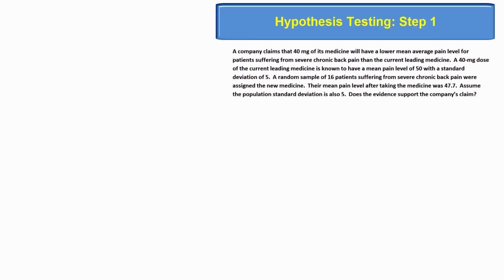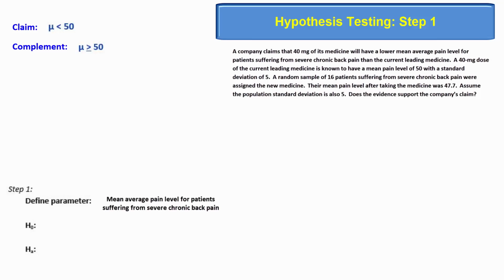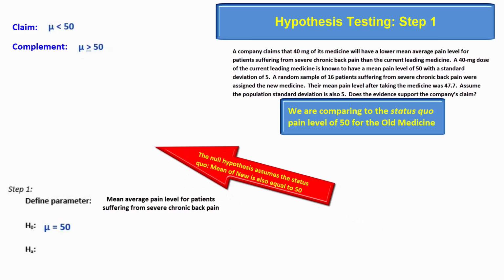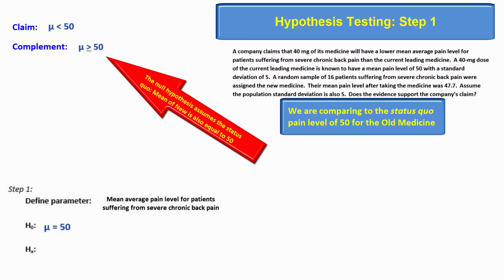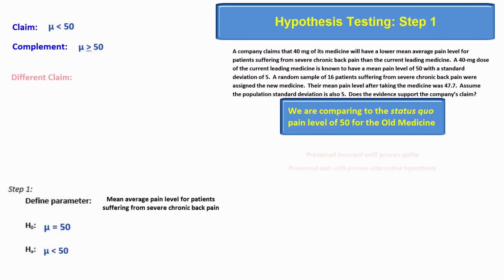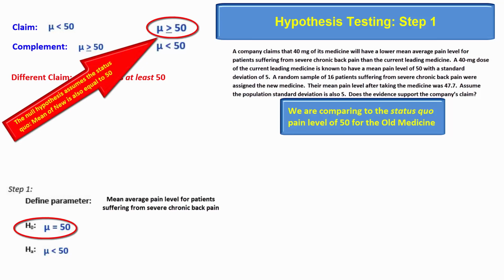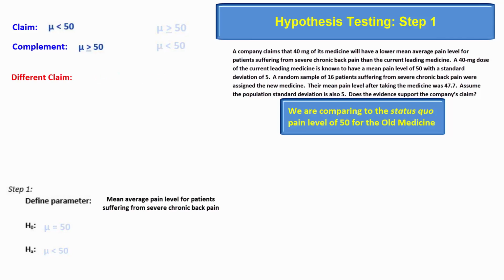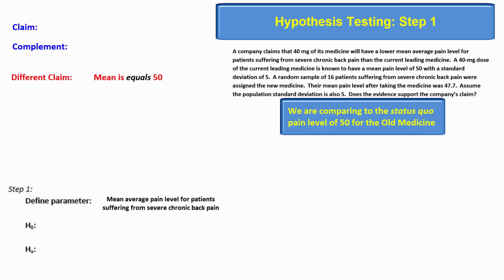Step 1 of Hypothesis Testing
Step 1 in the execution and write-up of a hypothesis test of means [in accordance with AP Statistics requirements]